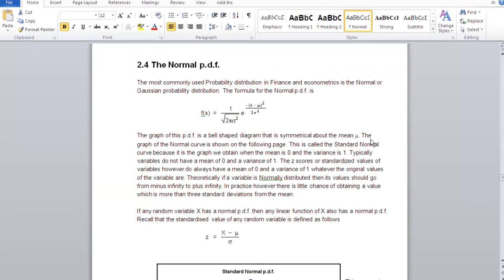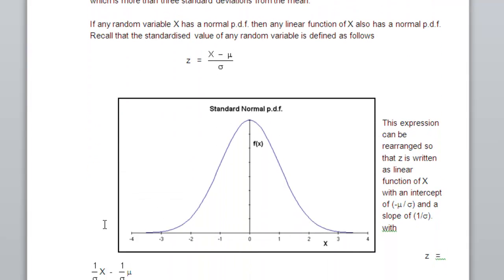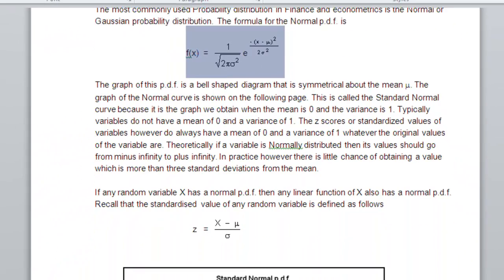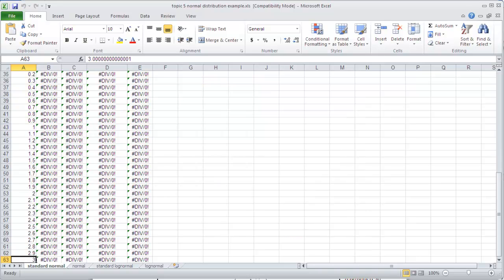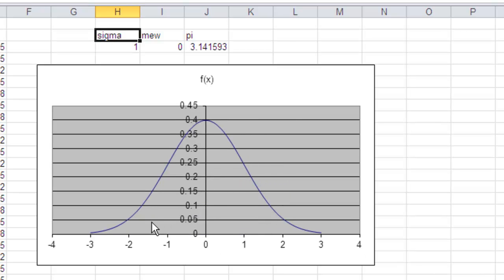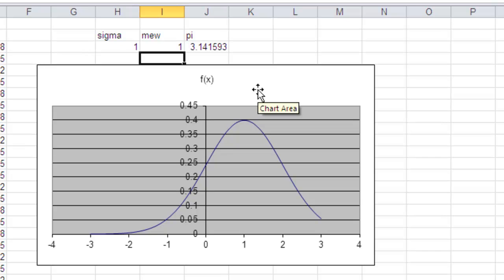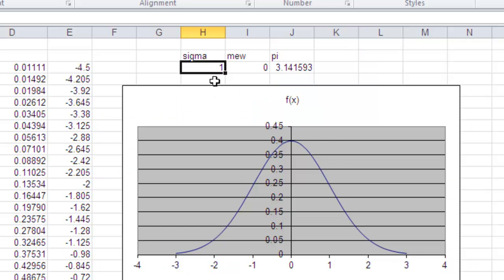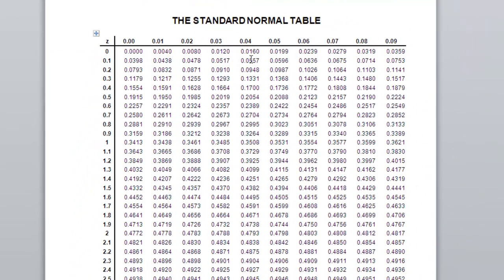Quant Methods in Finance screencast: [5C] topic 5 normal distribution example.xls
Explanation of the normal distribution